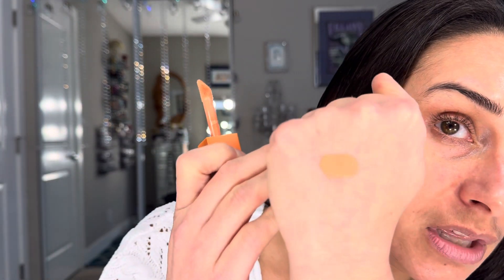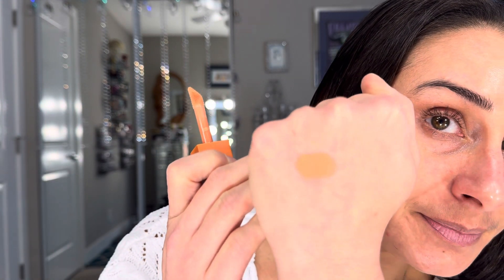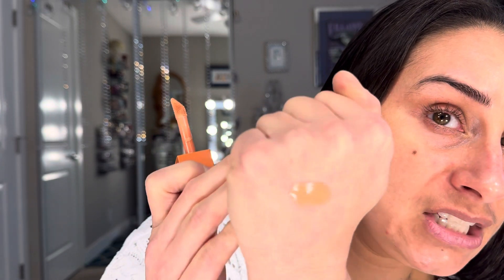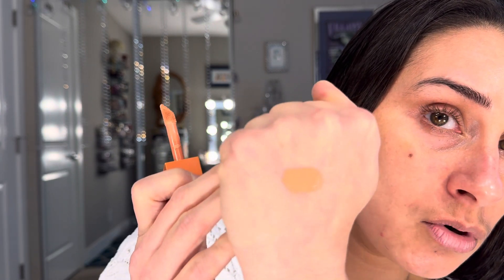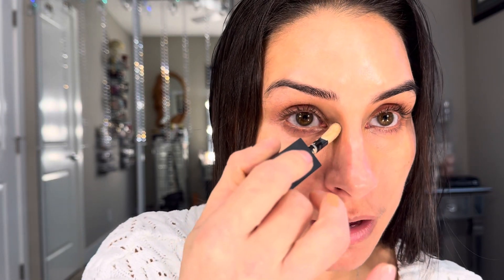Huda Beauty Faux Filter concealer and Corrector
Hello everyone very excited to test out the Huda beauty corrector and concealer. I went with corrector shade in peach and concealer shade coconut flakes, 2.7n. Corrector shade comes in 5 colors and is $30 dollars. The concealer comes in 29 shades and is $31 dollars. The corrector is a thin liquid with the best shade for light to medium skin tone I have ever used. The concealer has a matte/ luminous look and it’s long wear waterproof smudge proof and pretty much crease proof. Over all just a beautiful concealer as well. These two products have moved into my top favorites for sure. It’s a must try if you haven’t. I think it’s best for combo skin. Some dryness to your skin still might work with this depending on how you set it. ￼